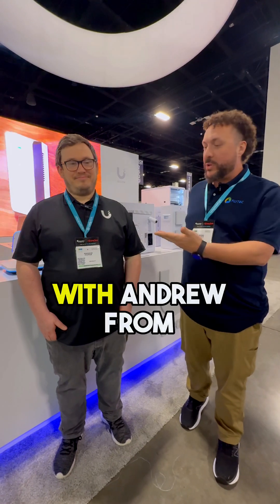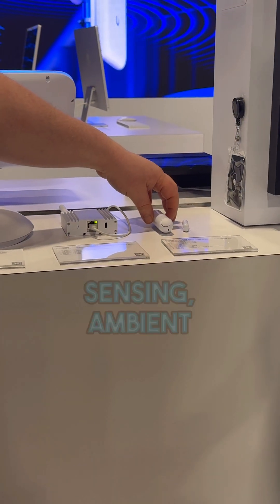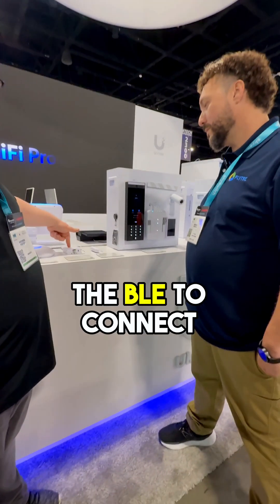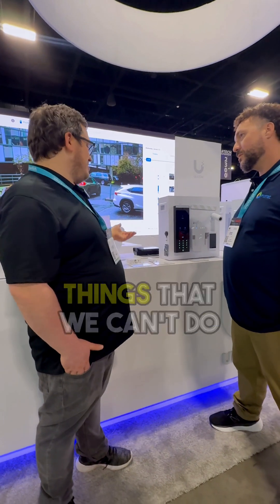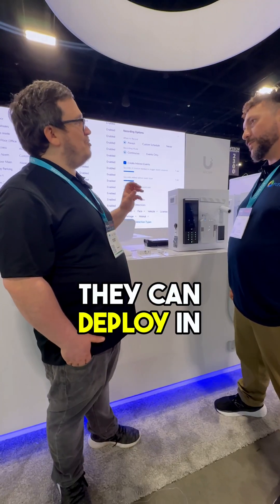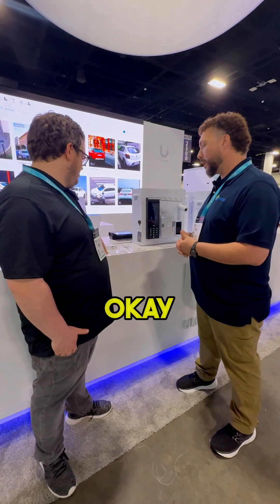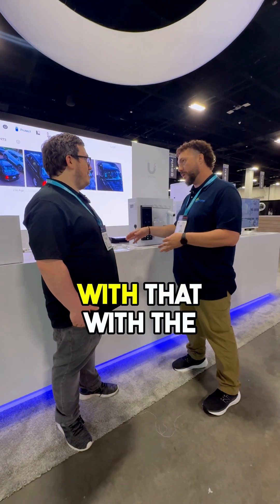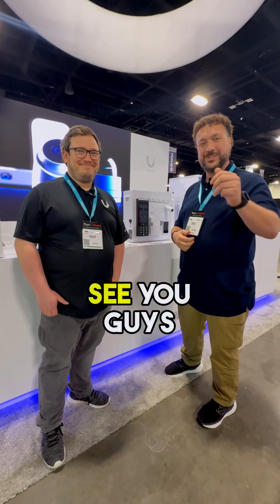Experience The POWERFUL Ubiquiti Superlink Gateway At IT Expo 2025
The Ubiquiti UniFi SuperLink is a long-range, low-latency wireless gateway designed for UniFi Protect Sensors, providing up to 2 km of coverage and support for 96 clients. With PoE & USB-C power options, Bluetooth 5.2 support, and easy mounting, it’s a game-changer for extended surveillance applications.